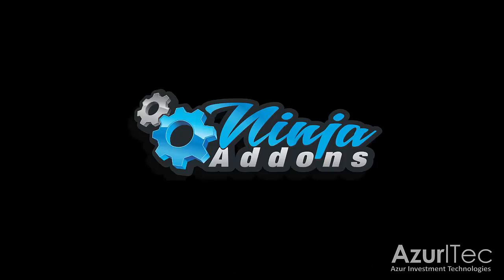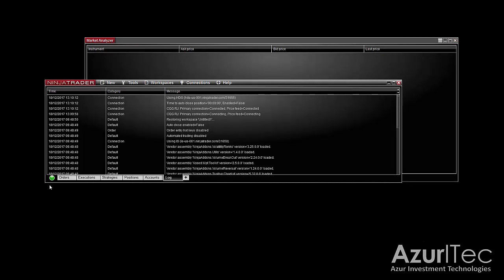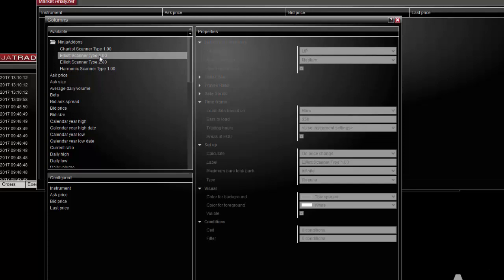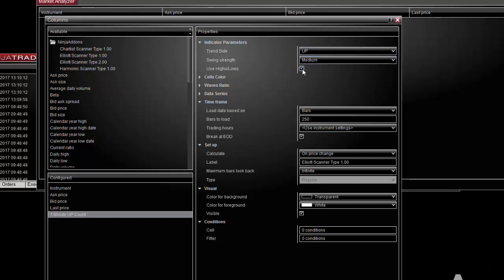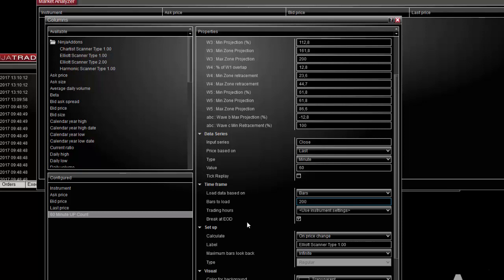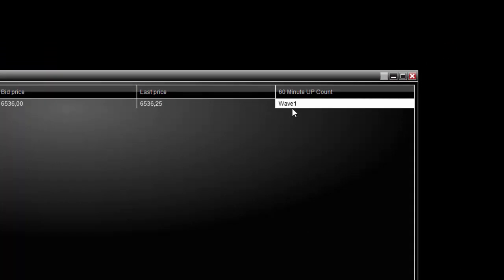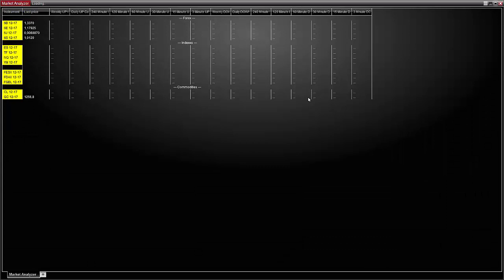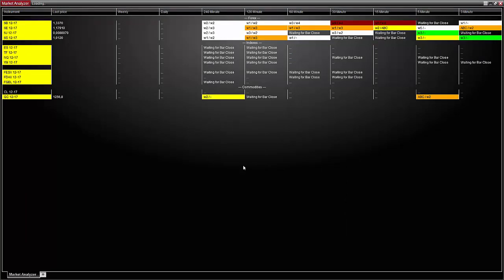Elliott Waves : How to use the Market Scanner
- Elliott Waves, Market Analyzer, NinjaTrader 8,
- This video explains how to set and use the market analyzer with Elliott Waves Indicator (charting and technical analysis tool) for NinjaTrader 8 to scan multiple instruments and multiple timeframes.
- To know more about the Elliott Wave Indicator and its scanner, visit our
- Christophe Berthault, Retail Trader and Passionate Developer